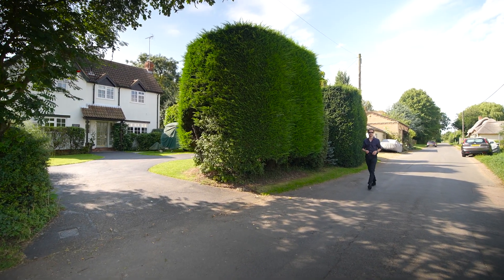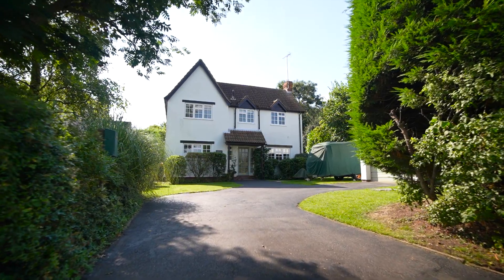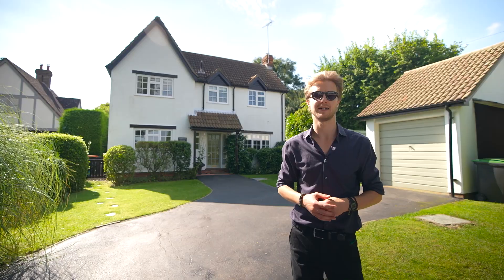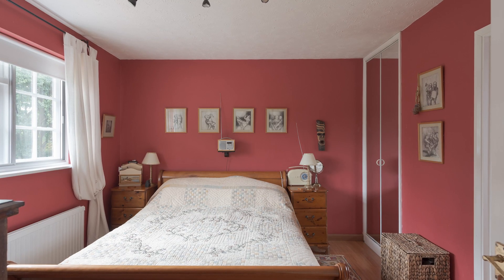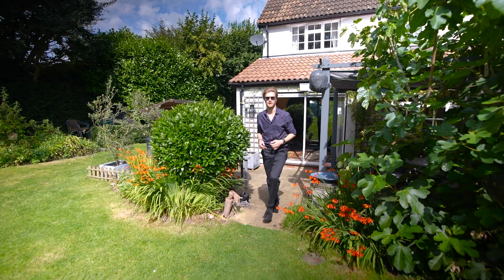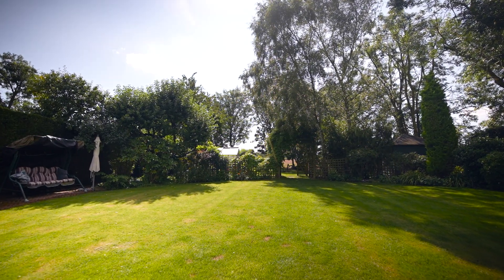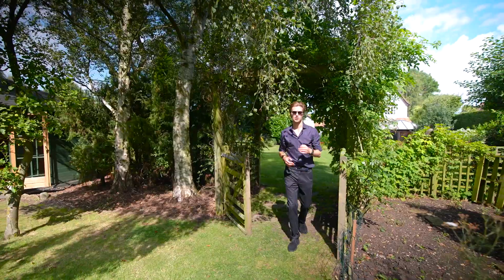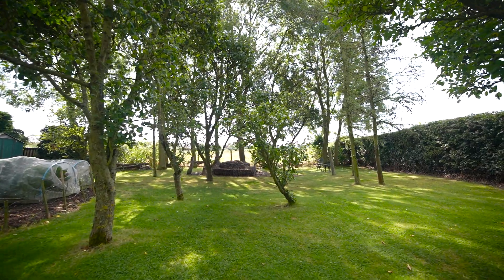Aurelia House, Keysoe, Bedfordshire, MK44 2HS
Less than 50-years-old but blending perfectly into its historic rural environment in the Bedfordshire village of Keysoe, the 3-bedroom Aurelia House, standing on a third of an acre plot, could be made larger without detracting from its lovely garden and gorgeous surroundings. Moreover, its summerhouse has served as an office, and its garage, standing alongside the front garden and driveway, is hinting that it too could be something more.